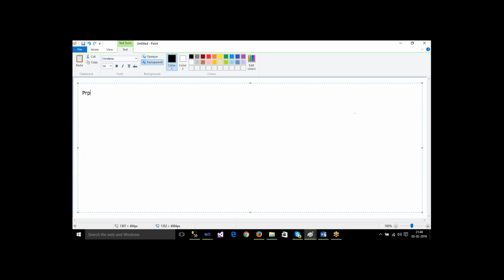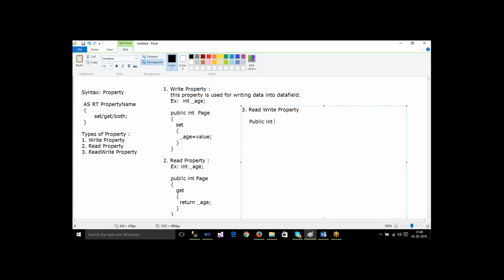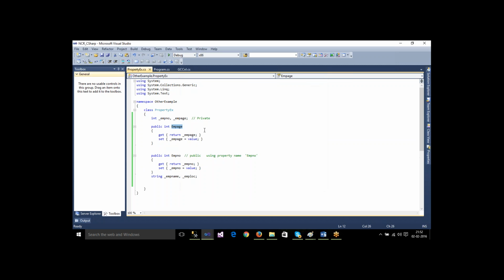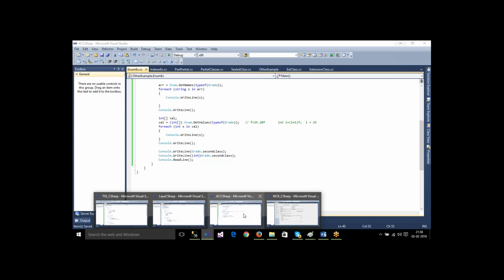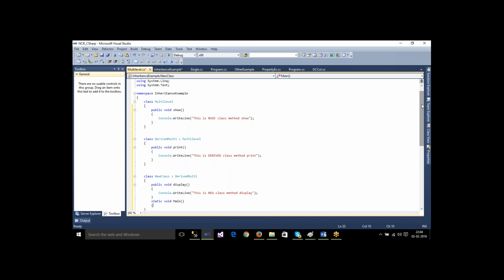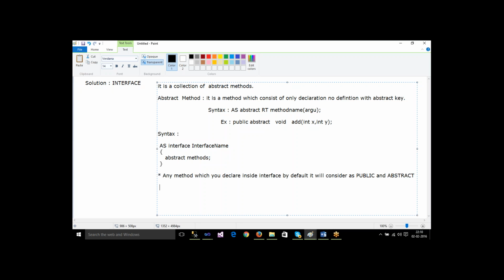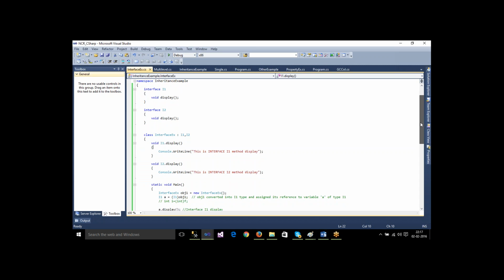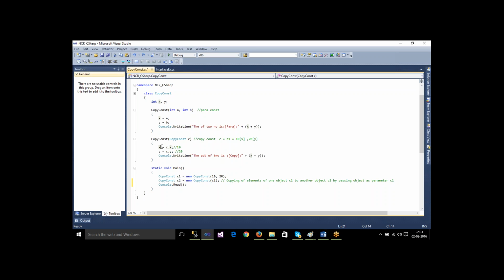.Net Class 4